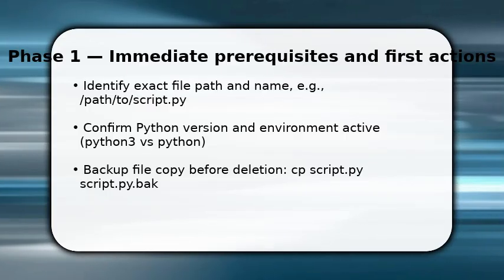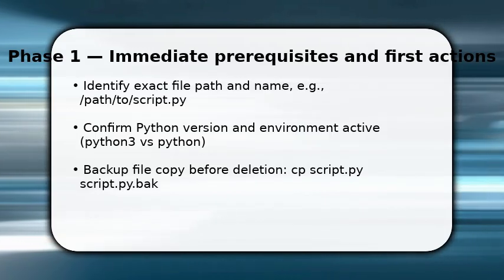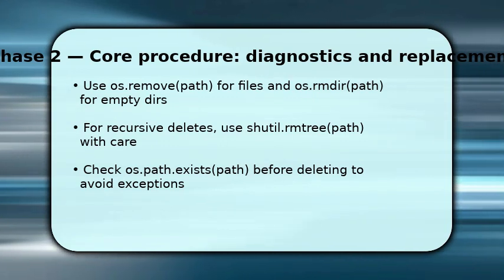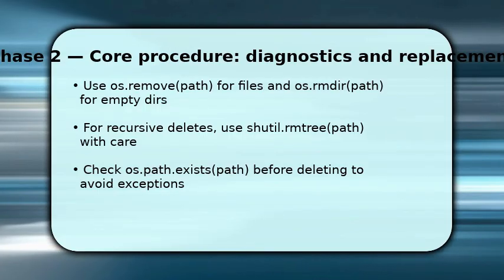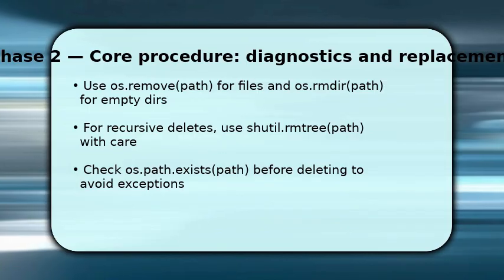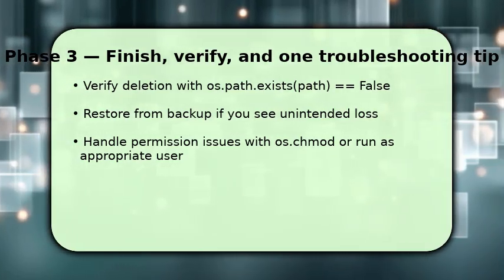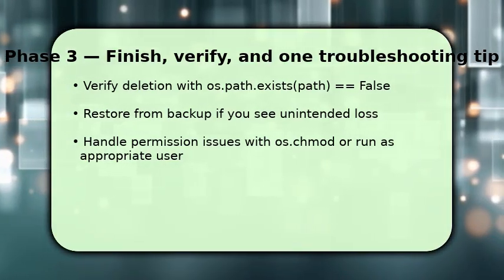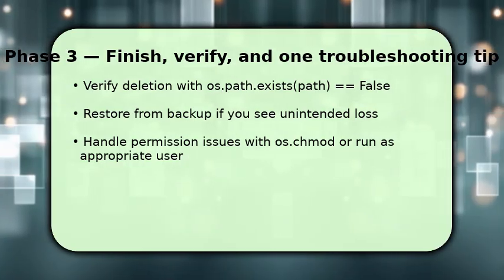How to Delete Code in Python (only Way)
How to Delete Code in Python (only Way) | 🔒 Surfshark VPN Deal — Stay private and secure. $1.99/mo + 3 Months Free ▸

Learn the essential techniques for deleting code in Python, including best practices and common pitfalls. This guide provides step-bythy methods to clean up your scripts effectively.

delete python code, remove lines of code in Python,